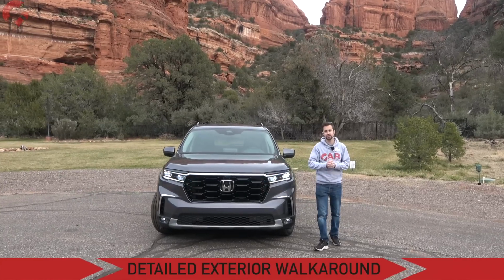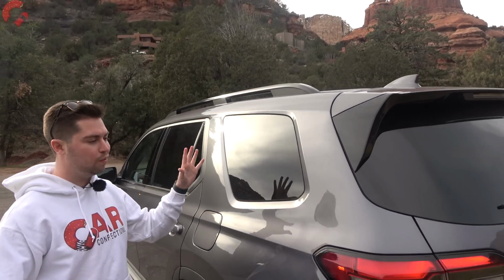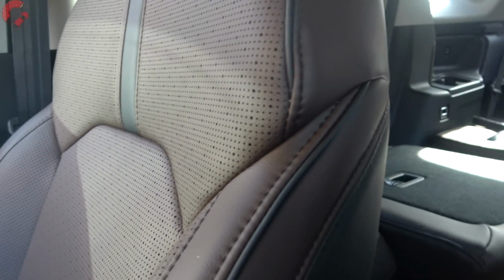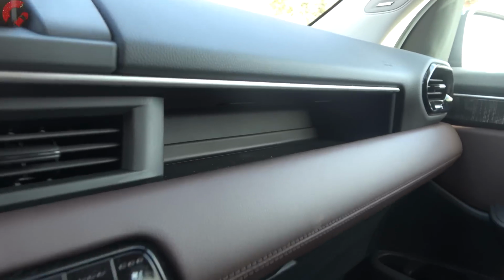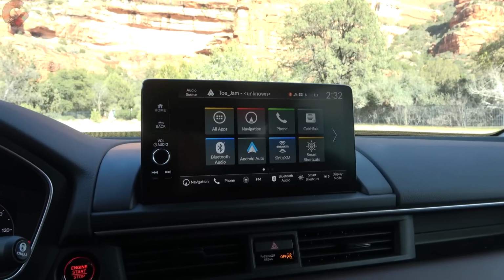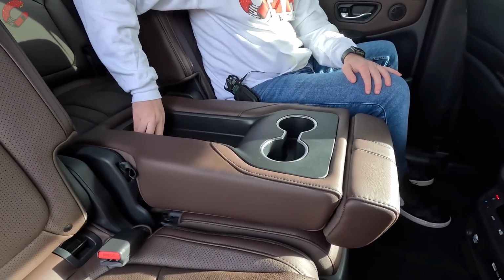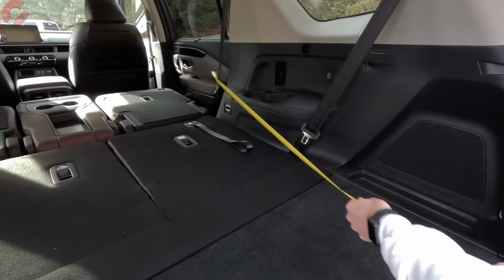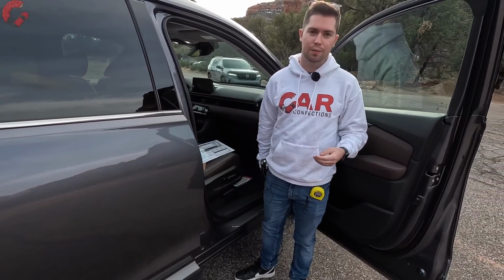2023 Honda Pilot Elite // Is This the New KING of the Segment??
Honda is ready to take over the 3-row family SUV segment again with the all-new 2023 Honda Pilot Elite (PART 1)! There's a lot of competition in this class including the Hyundai Palisade, Kia Telluride, Toyota Highlander, Nissan Pathfinder, and more! So does it have what it takes to be #1??

0:00 Intro
0:32 Detailed Exterior Walkaround
5:30 Interior Design & Technology
14:07 Rear Seats & Cargo
19:47 Powertrain
22:45 Pricing